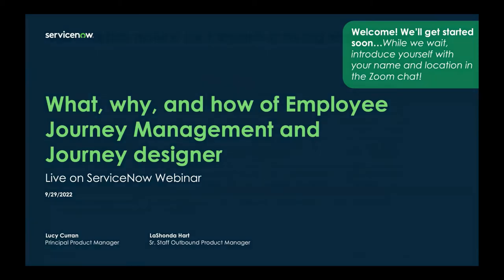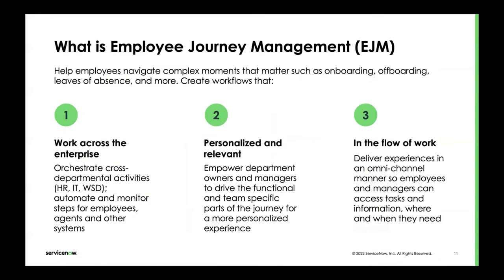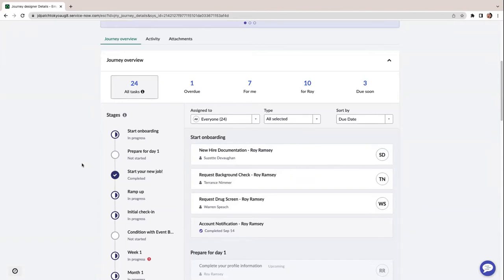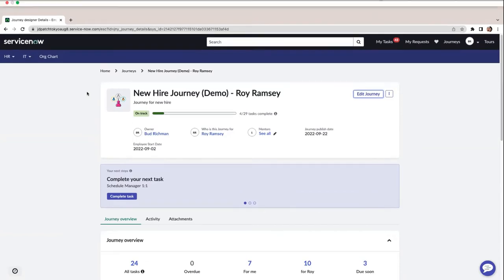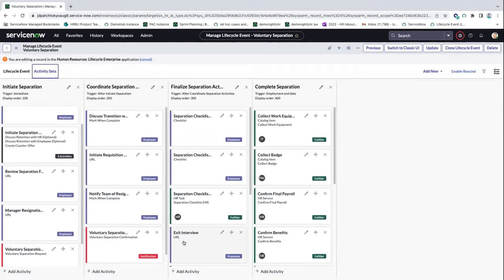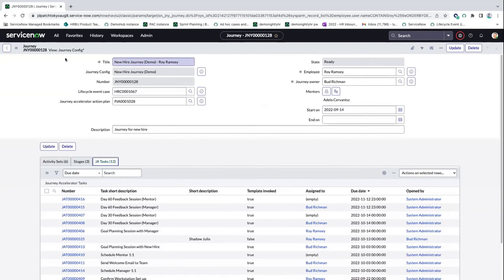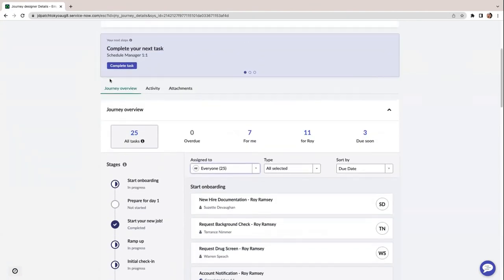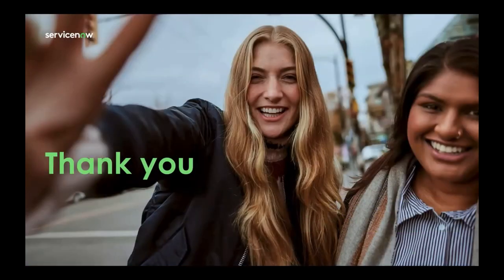What, why, and how of Employee Journey Management and Journey designer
Create a seamless journey for the employee and manager with Employee Journey Management and Journey Designer, available with the Now Platform Tokyo release. Join this session and hear from ServiceNow experts on how you can facilitate and personalize important employee transitions, such as onboarding, offboarding, and promotions.

Walk away with pro tips on:
-Setting up and defining permissions for an employee journey
-Personalized manager to employee communications (messages, tasks, recommended learning, and quick links)
-Providing a unified experience in Employee Center for employees to navigate their journey
-Embed pulse surveys to track and relay satisfaction scores to managers